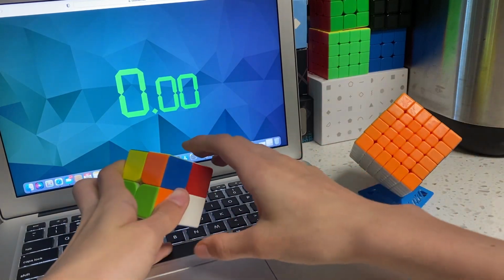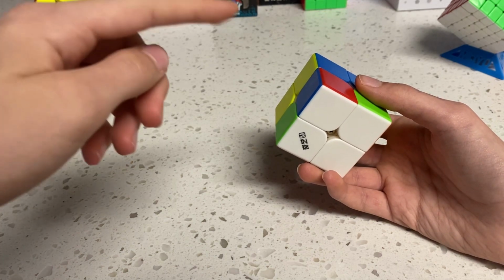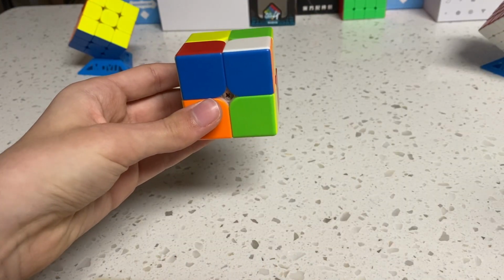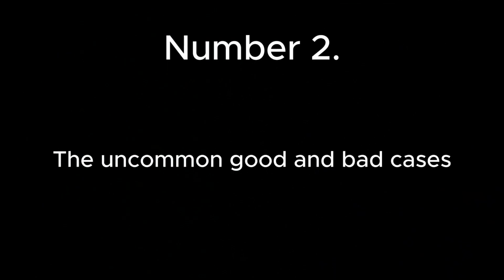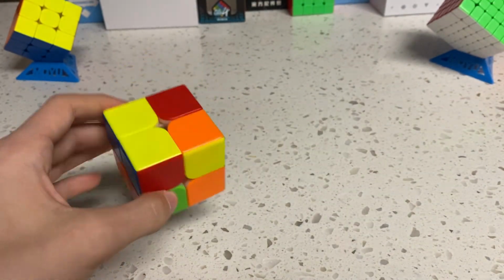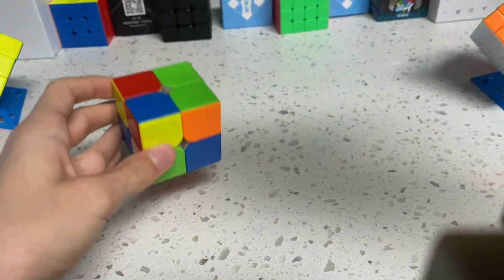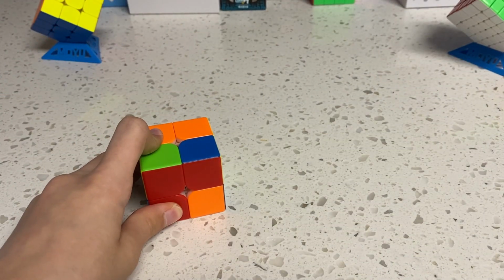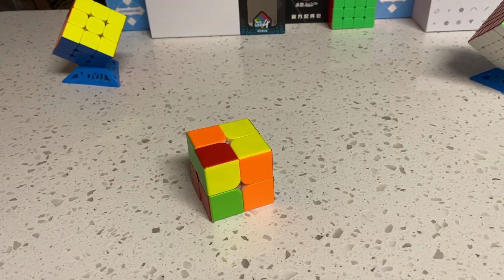How to make 2x2 faces fast and efficiently! | Tips and tricks for 2x2 solvers | Tutorial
I call the white pieces (the pieces I use in the examples) face pieces for color  neutrality, also 10 likes for layer making tutorial.

Part 2 below!